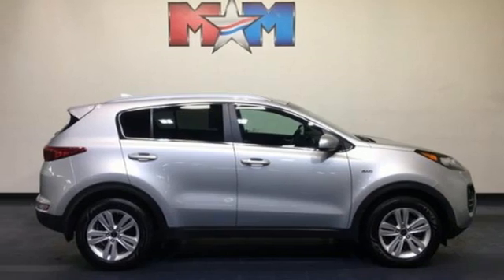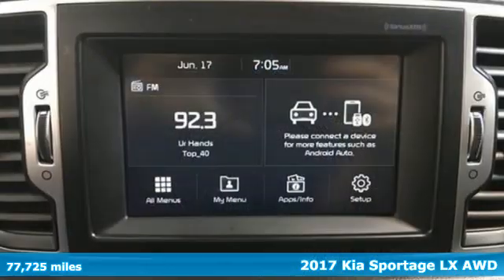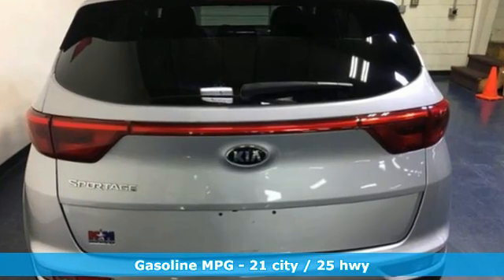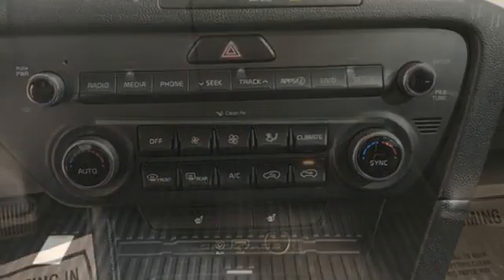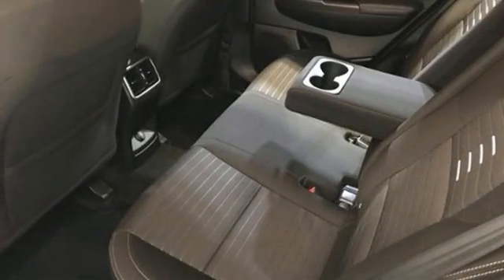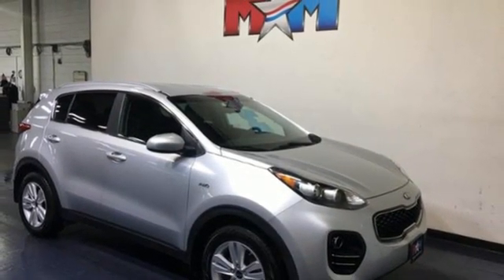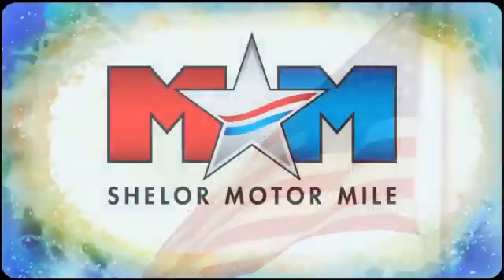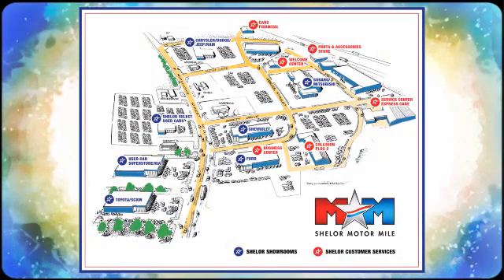Used 2017 Kia Sportage Christiansburg VA Blacksburg, VA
Year: 2017
Make: Kia
Model: Sportage
Trim: LX AWD
Engine: 2.4L 4 Cylinder Engine
Transmission: 6-Speed A/T
Color: Sparkling Silver
Interior: Black
Mileage: 77725
Stock #: B57185
VIN: KNDPMCAC7H7035084
EPA 25 MPG Hwy/21 MPG City! Nice. LX trim, Sparkling Silver exterior and Black interior. Heated Seats, Back-Up Camera, CD Player, All Wheel Drive, LX COOL & CONNECTED PACKAGE, LX POPULAR PACKAGE, Aluminum Wheels. READ MORE!br /br /KEY FEATURES INCLUDEbr /All Wheel Drive, Back-Up Camera, CD Player, Aluminum Wheels Rear Spoiler, Keyless Entry, Privacy Glass, Steering Wheel Controls, Child Safety Locks. br /br /OPTION PACKAGESbr /LX POPULAR PACKAGE Heated Exterior Mirrors, Rear Center Armrest w/Cup Holders, Roof Rails, Windshield Wiper De-Icer, Heated Front Seats, Dual Illuminated Visor Vanity Mirrors, 8-Way Power Driver's Seat w/2-Way Power Lumbar, LX COOL & CONNECTED PACKAGE Dual-Zone Automatic Climate Control, auto defog and ionizing air purifier, Radio: AM/FM/SiriusXM, 7 touchscreen, UVO eServices, Android Auto, 160 watt sound system, 6 speakers, USB/auxiliary input jacks and Bluetooth phone and streaming audio w/voice recognition. Kia LX with Sparkling Silver exterior and Black interior features a 4 Cylinder Engine with 181 HP at 6000 RPM*. br /br /EXPERTS CONCLUDEbr /Edmunds.com explains Passenger space and comfort are outstanding for this size class. Even with a 6-footer in the driver seat, another 6-footer can sit immediately astern without issue, and he or she will enjoy ample thigh support.. Great Gas Mileage: 25 MPG Hwy. AutoCheck One Owner br /br /WHO WE AREbr /At Shelor Motor Mile we have a price and payment to fit any budget. Our big selection means even bigger savings! Need extra spending money? Shelor wants your vehicle, and we're paying top dollar! br /br /Tax DMV Fees & $597 processing fee are not included in vehicle prices shown and must be paid by the purchaser. Vehicle information and equipment is based off standard equipment as decoded from VIN and may vary from vehicle to vehicle.br / Chevrolet Ford Chrysler Dodge Jeep & Ram prices include current factory rebates and incentives some of which may require financing through the manufacturer and/or the customer must own/trade a certain make of vehicle. Residency restrictions apply see dealer for details and restrictions. All pricing and details are believed to be accurate but we do not warrant or guarantee such accuracy. The prices shown above may vary from region to region as will incentives and are subject to change.